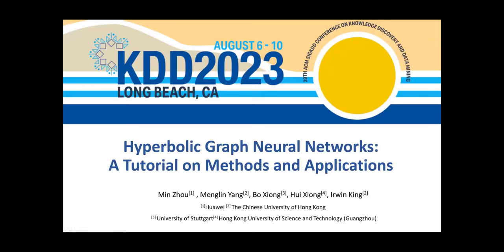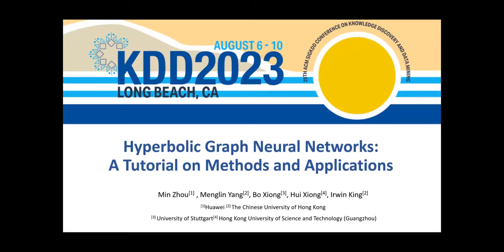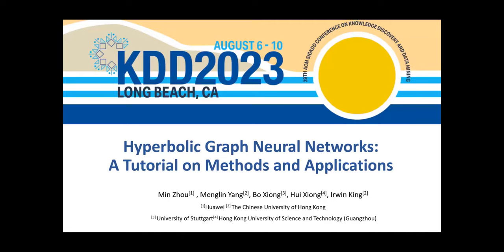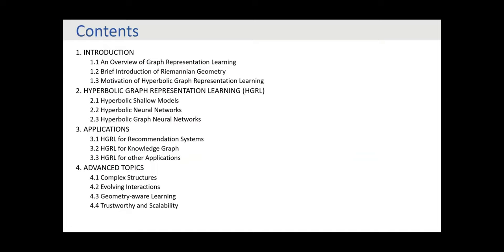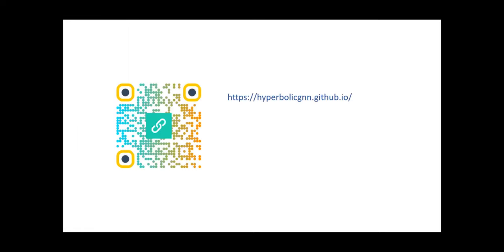KDD 2023 - Hyperbolic Graph Neural Networks: A Tutorial on Methods and Applications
Min Zhou, Huawei Technologies Co., Ltd